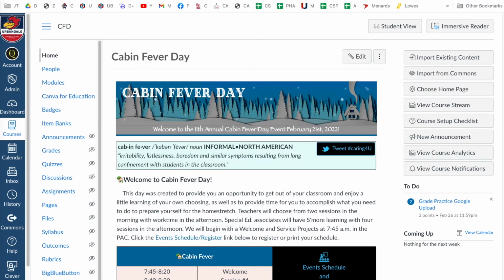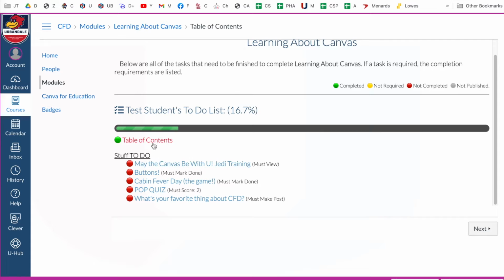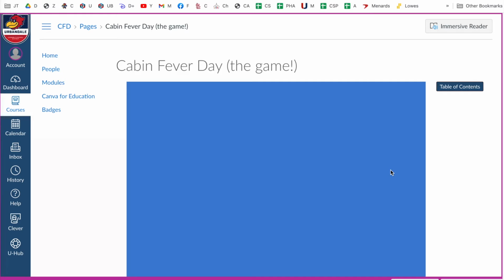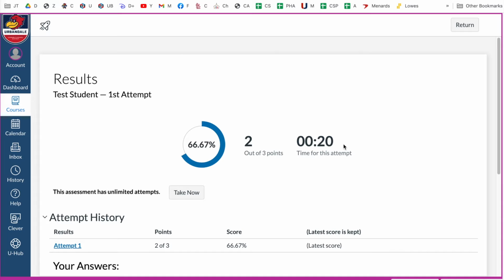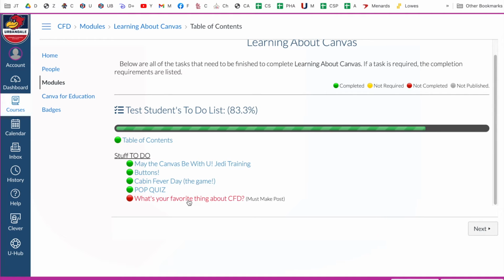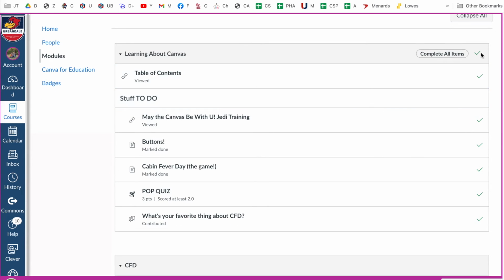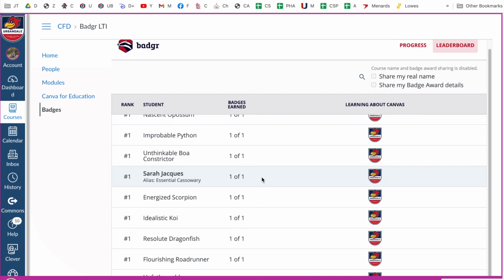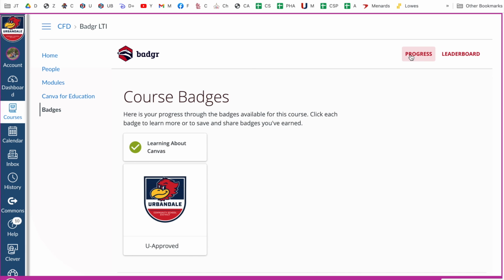Completing a Module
This video demonstrates how a user can complete a module's requirements and earn a badge.